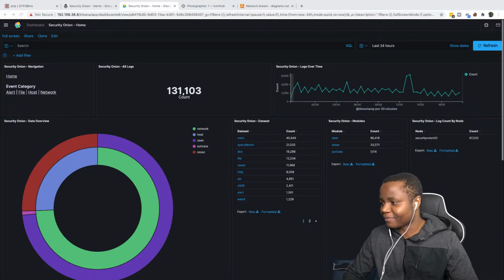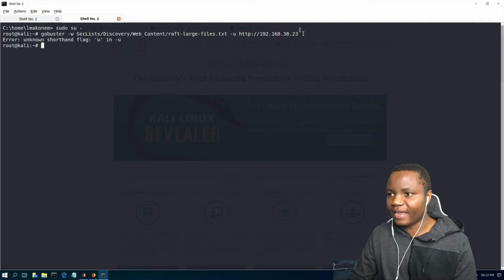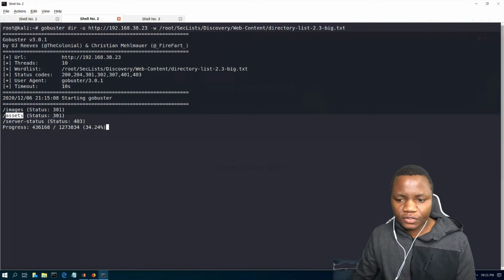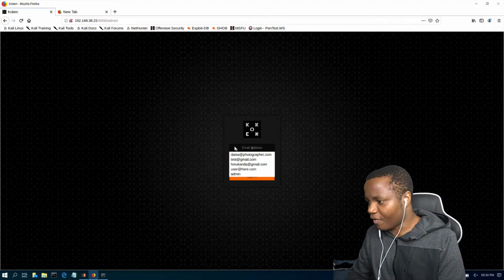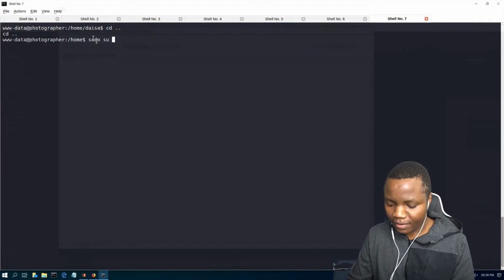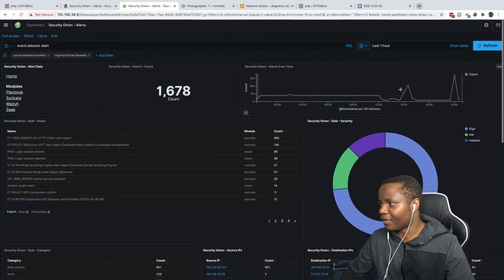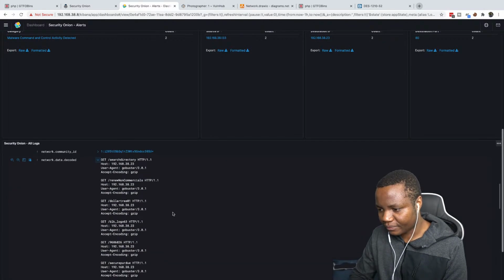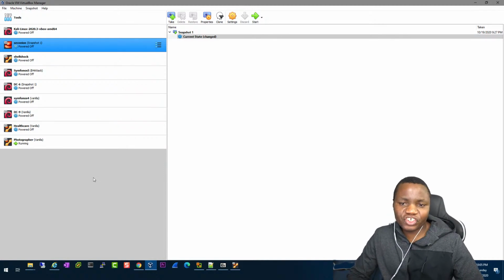ATTACK & DETECT | PHOTOGRAPHER 1 CTF VS Security Onion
We will learn how to enumerate smb, exploit a CMS application and privesc using SUIDs. This box is great for those who are preparing for the CEH practical and OSCP exams.